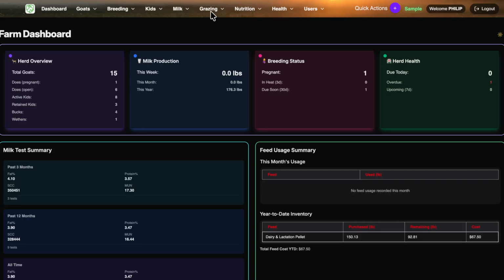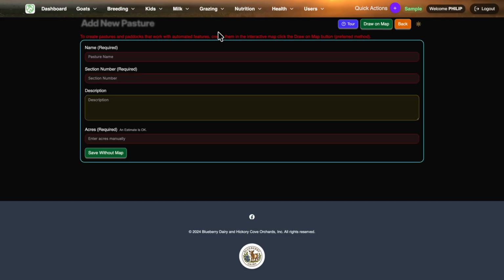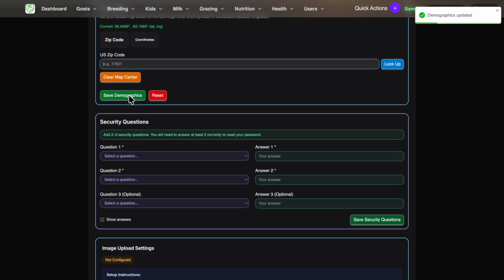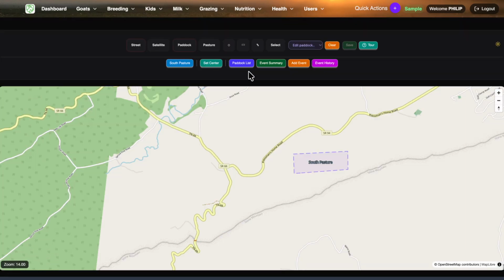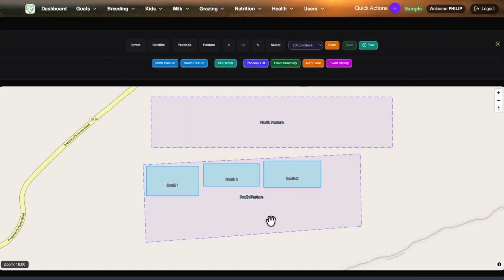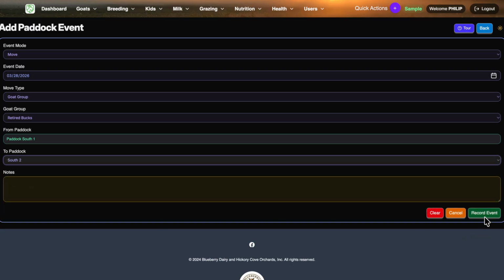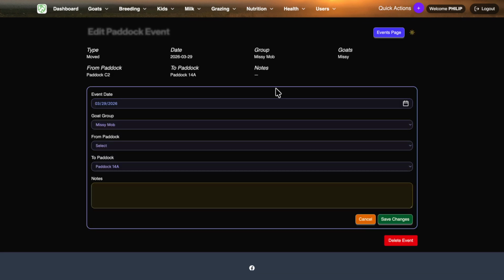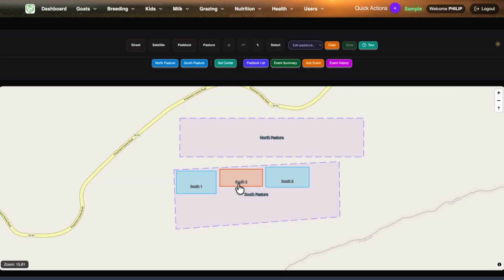Grazing Feature Tutorial Video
HerdBook includes a detailed feature to help plan and record rotational grazing and pasture management.